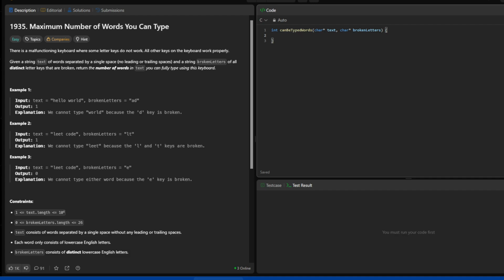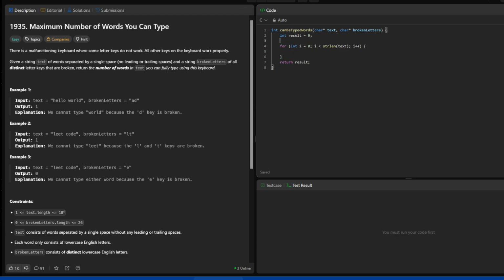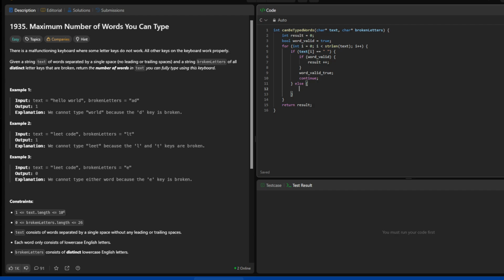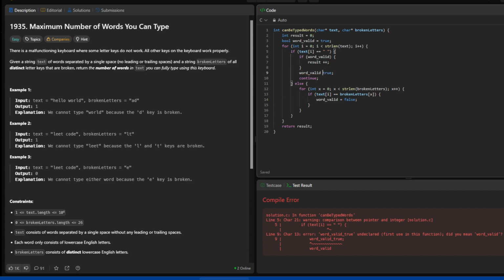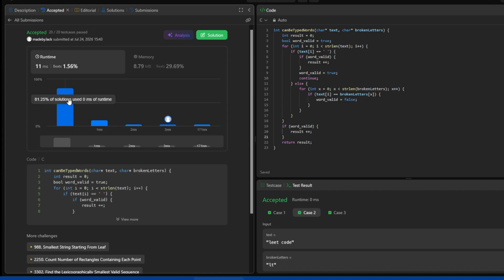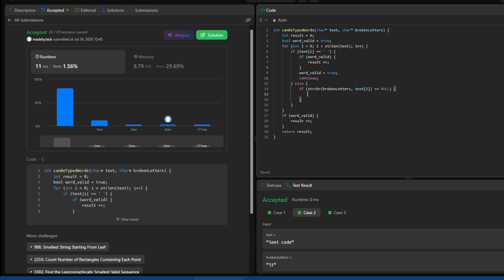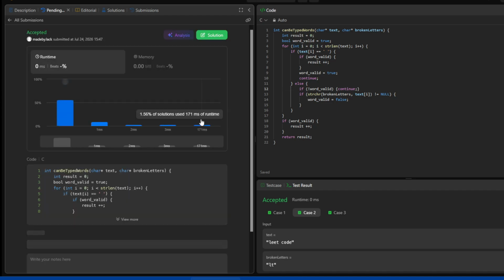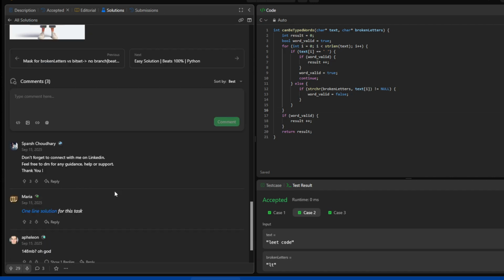Daily Leetcode Questions until I'm Employed | Day 1